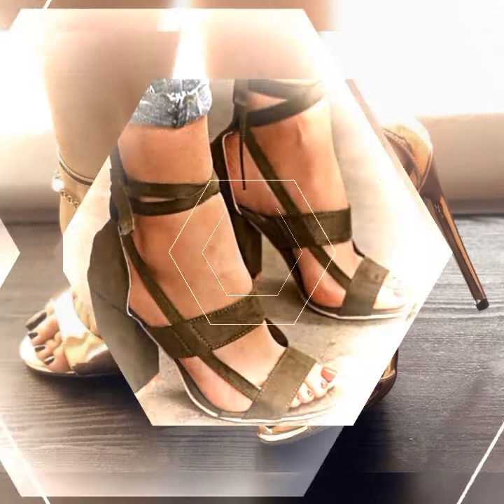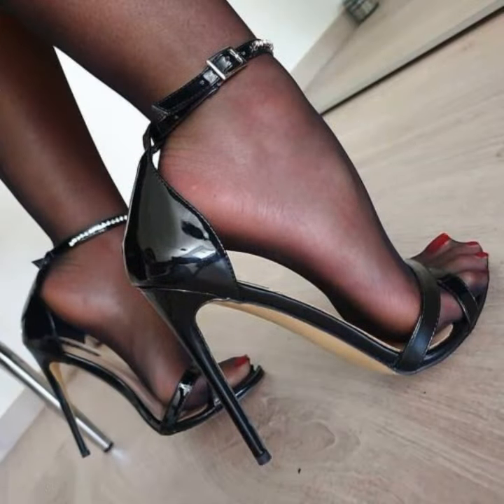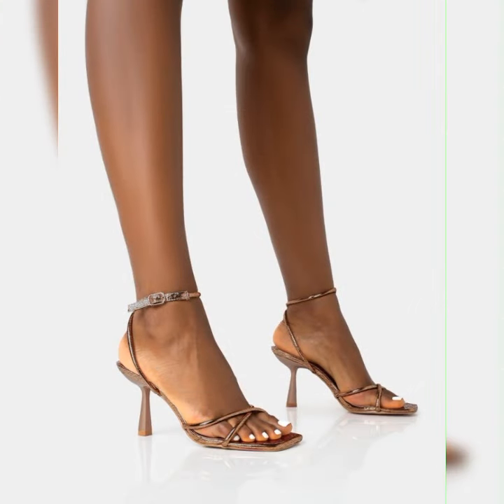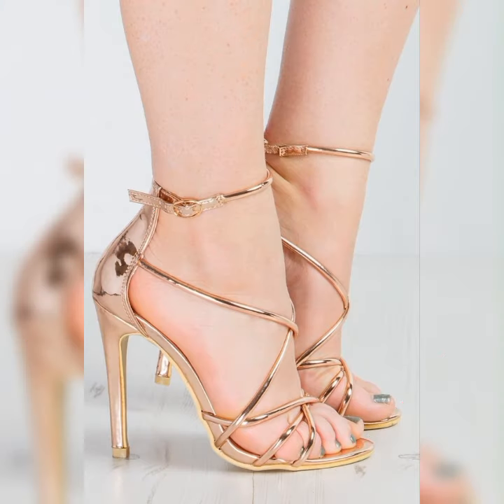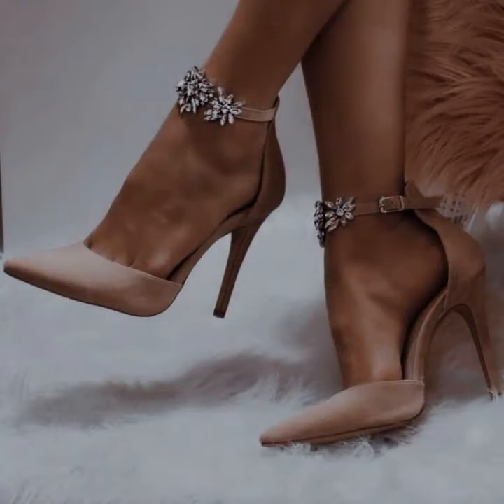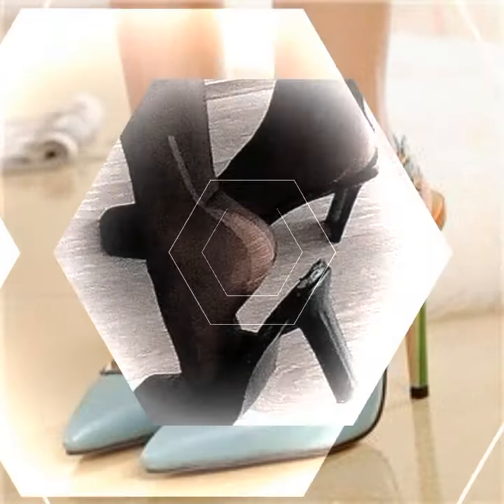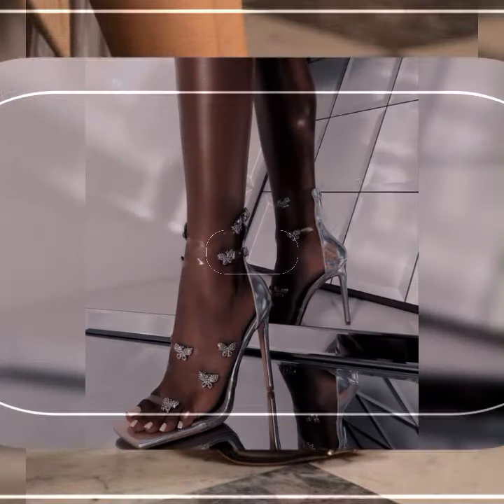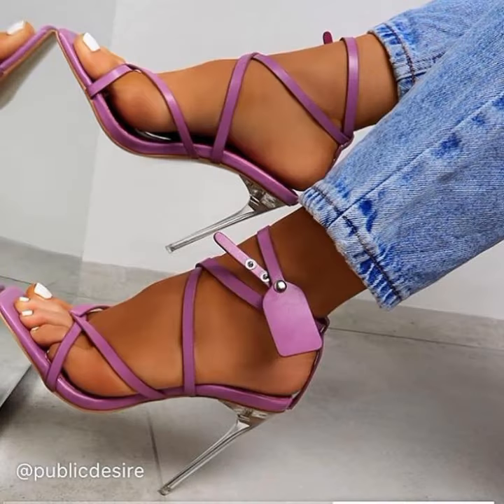Popular & Stylish Bucks For Women's Best Stylish Bucks in 2024